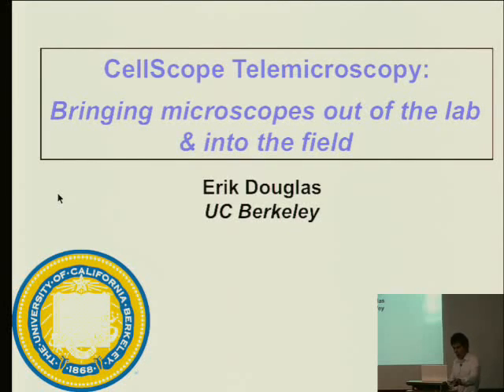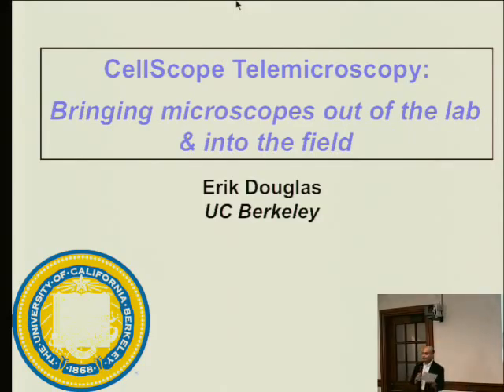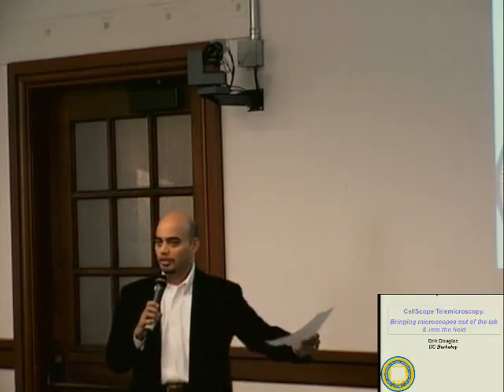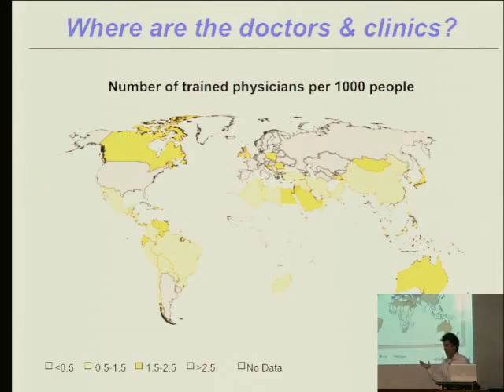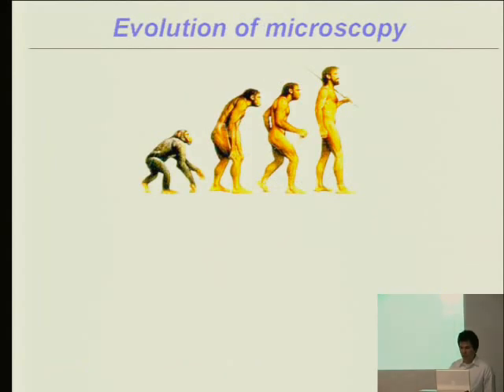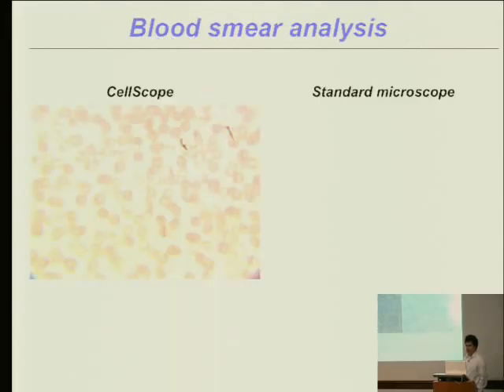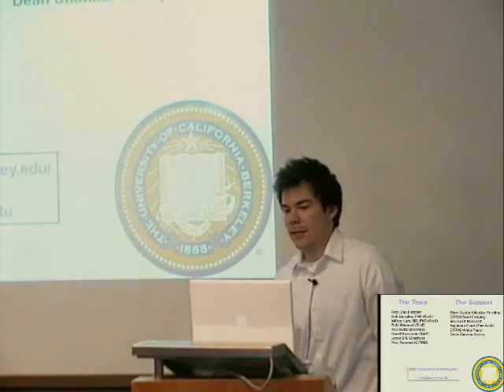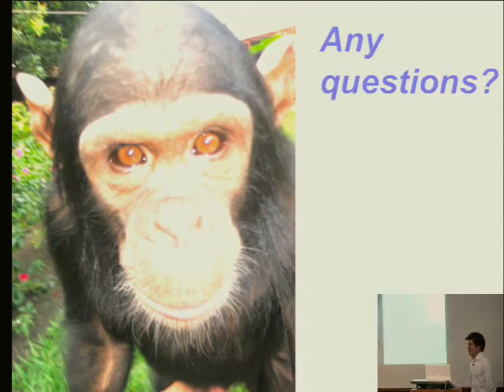CellScope: Mobile Imaging for Disease Diagnosis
Dr. Erik Douglas, leader of the CellScope project  at UC Berkeley
Abstract:

Microscopy is the gold standard for medical diagnosis, but the necessary technology and personnel demands are often too high for use in the developing world.  We are developing a platform for cell phone-based telemicroscopy, called the CellScope, which will enable remote image analysis for diagnosis and monitoring of diseases like malaria and tuberculosis.  I will discuss the landscape of alternative diagnostics, our prototype system, and promising results we have achieved both in the lab and in field work.

Dr. Douglass research focuses on microdevices for cellular analysis, and point of care diagnostics for use in the developing world.  He joined the CellScope project in Summer 2008, and is directing the development and implementation of the technology for mobile microscopy in the developing world.